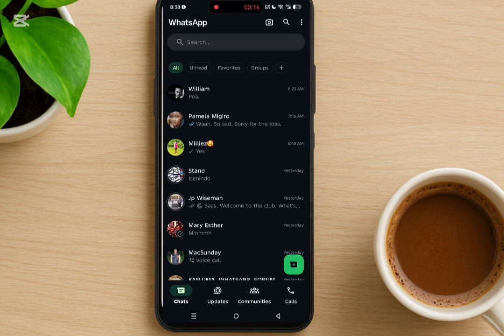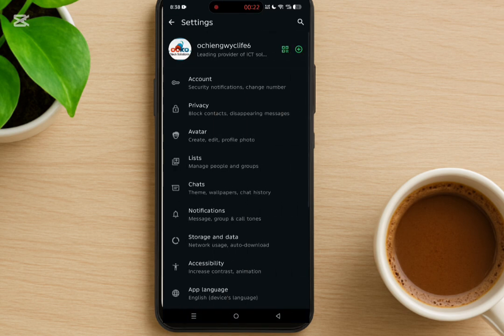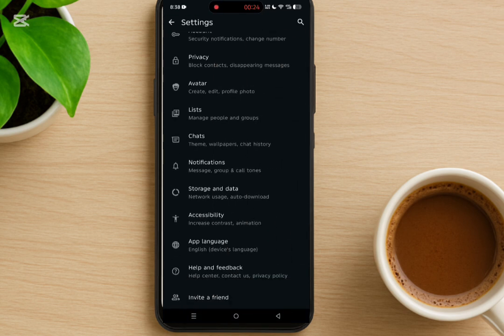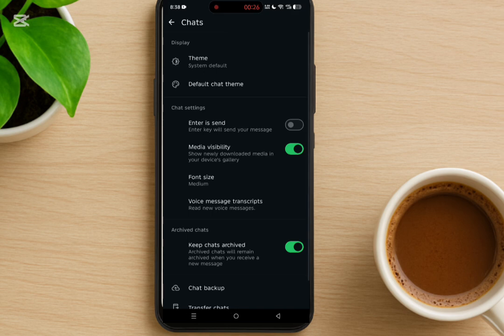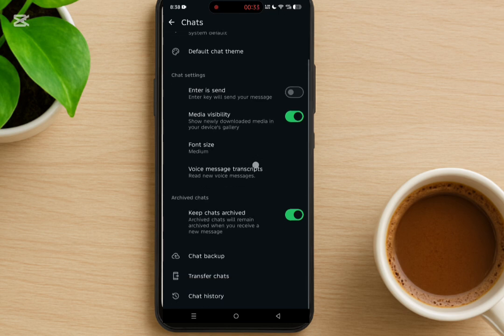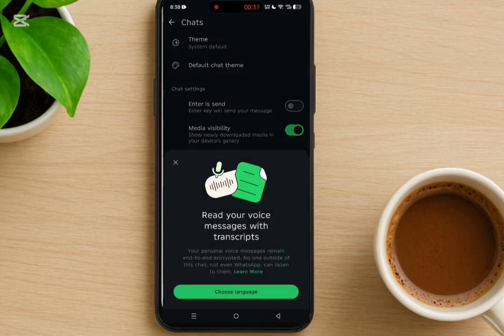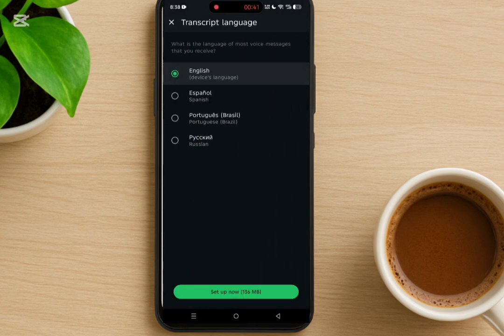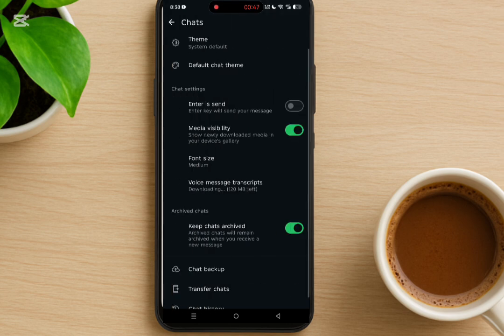How to Convert WhatsApp Voice Messages To Text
Want to convert WhatsApp voice messages to text? In this easy step-by-step tutorial, you’ll learn how to transcribe WhatsApp voice notes into written text so you can quickly read messages without playing the audio. This is perfect if you’re in a meeting, in a quiet place, or just prefer reading instead of listening.

In this video, you’ll discover:

How to transcribe WhatsApp voice notes

How to read voice messages without playing audio

Watch now and learn how to turn WhatsApp voice messages into text with just a few simple steps.